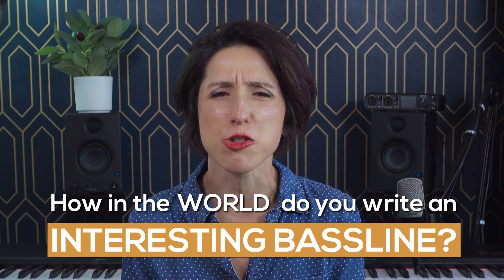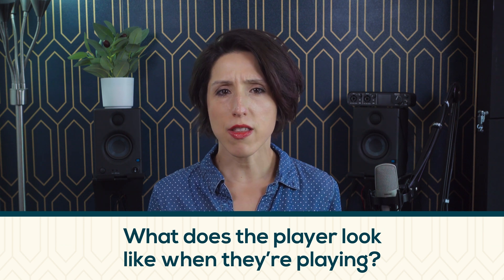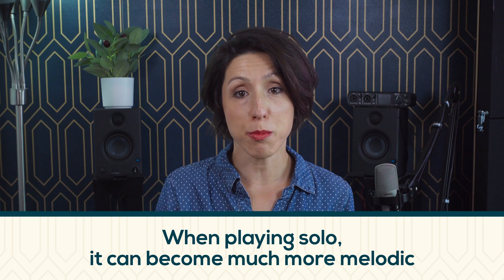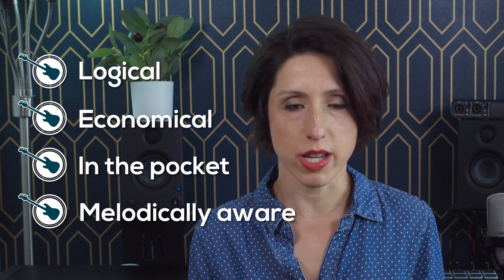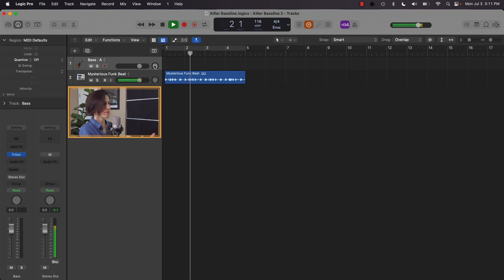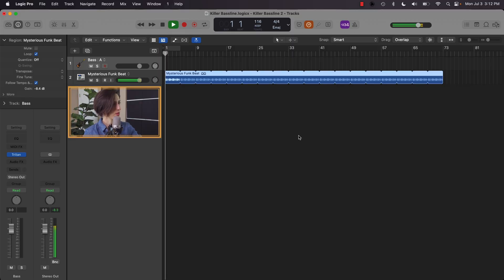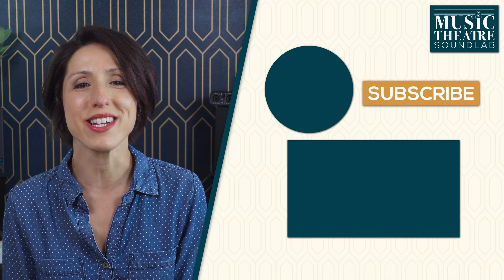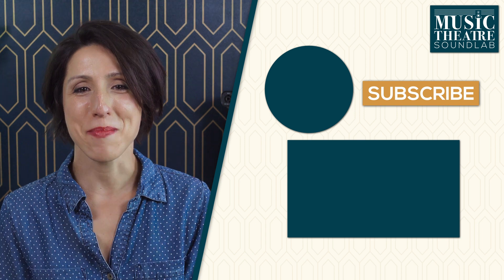How to Write a Sick Bassline in Logic Pro (Even If You Don't Play Bass)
I create my own original bassline against a Logic Pro stock drum loop, while offering tips on how to effectively write your own bass parts.

Logic Stock Drum Loop: Mysterious Funk Beat
Tempo: 116

Download my free Logic Pro Piano Vocal Template, complete with built-in stock vocal and mastering effects

00:00 Intro
01:02 Questions to Ask When You Don’t Play the Instrument
01:36 What is the Bass Supposed to Be Doing?
02:13 My Personal Preferences
03:08 Choosing a Bass Sound and Logic Loop to Play With
04:45 Listening for the Kick Pattern
05:16 Jamming Along
06:29 Writing a More Definitive Bassline
07:35 The Final Product
09:03 Outro